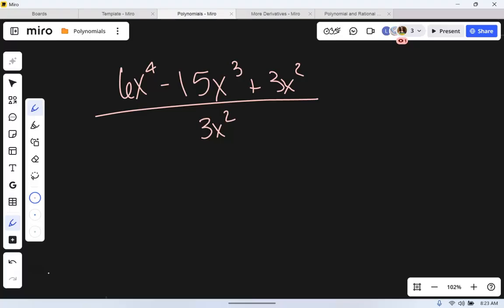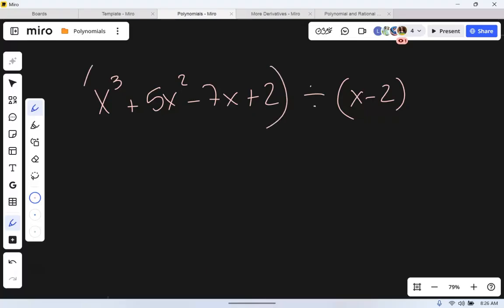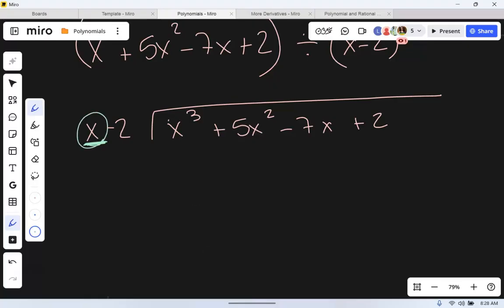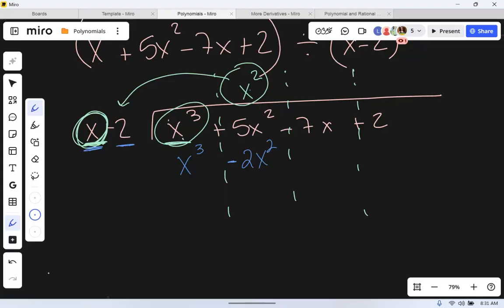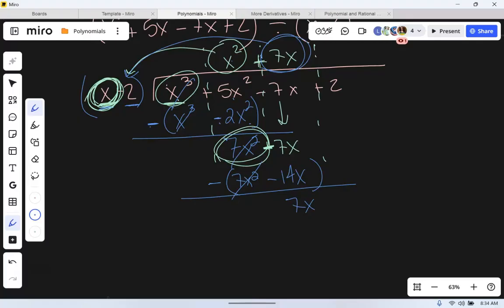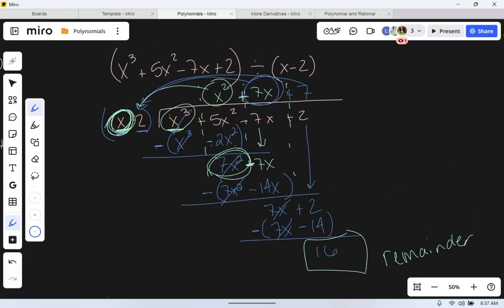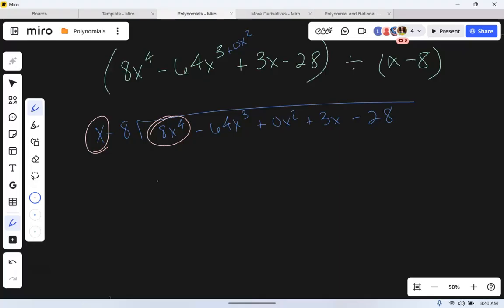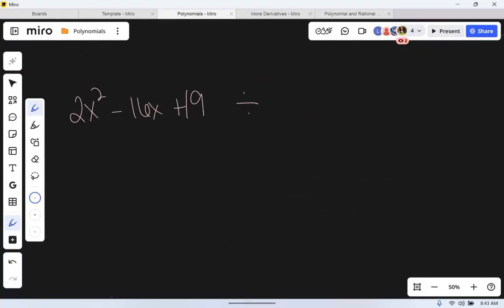Inverse of a Derivative, no trigs